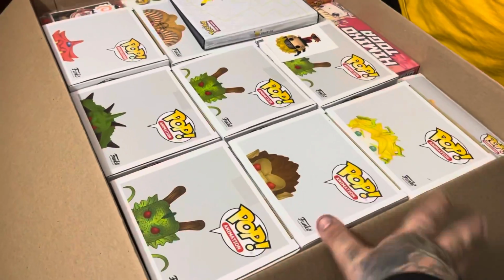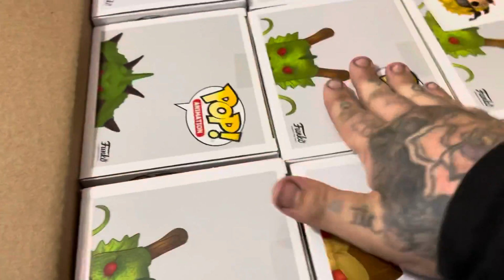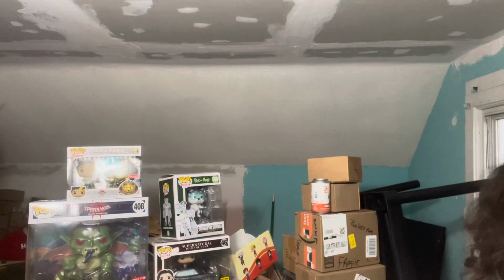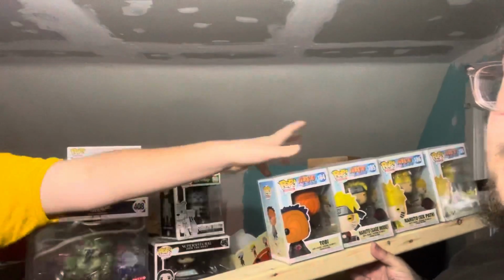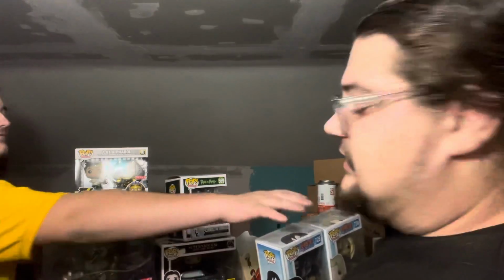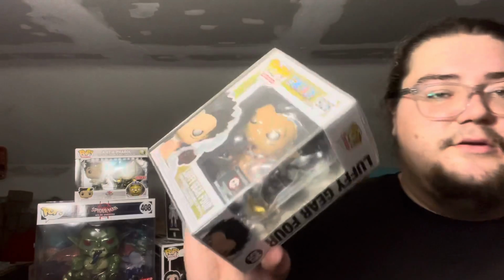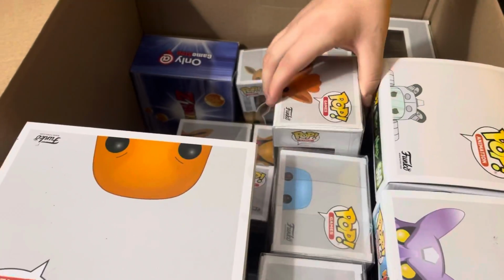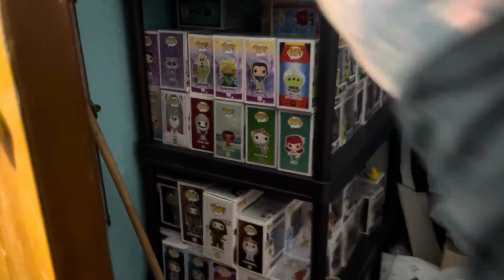Packing my entire funko pop collection part 2 (800+)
Hey thanks for watching my video hope you enjoyed if you did you should consider subscribing and following us on this journey of being the best YouTubers we can be and follow our Instagrams

My fiancé’s ig: djs_funko_collections